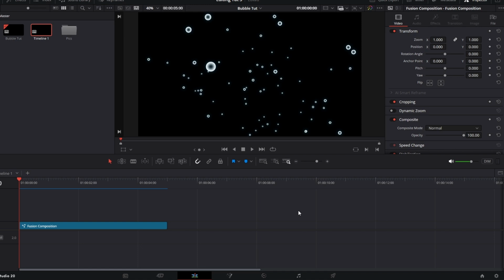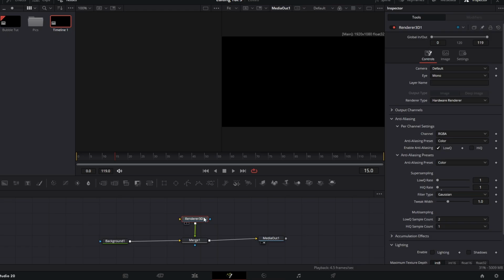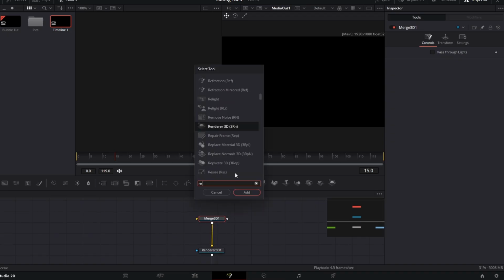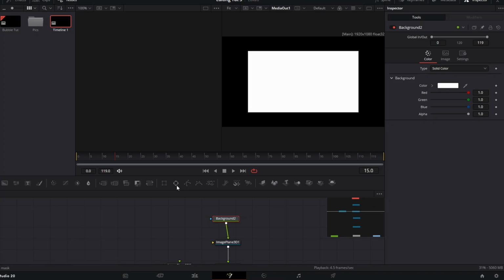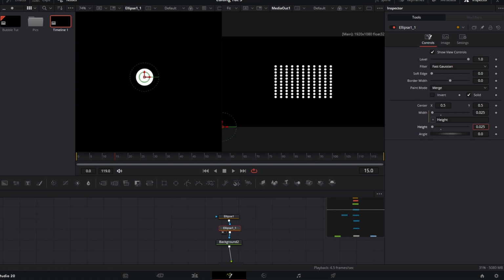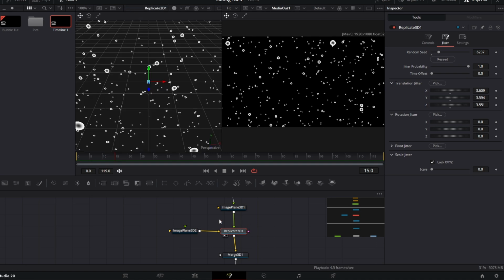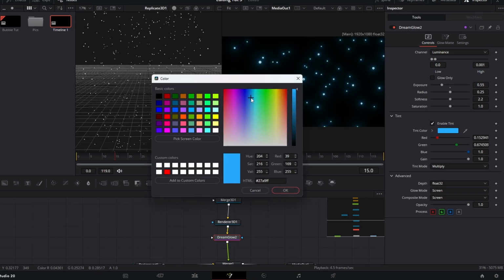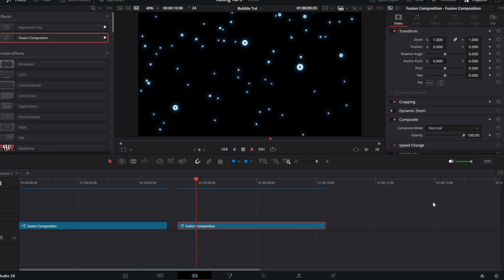How to Make Bubbles like AE in Davinci Resolve?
Bubbles everyone likes bubbles but making it in Davinci Resolve is a hassle if you don't know the right method. This method is both quick in creation and in rendering so watch this video if you want ot make bubbles.